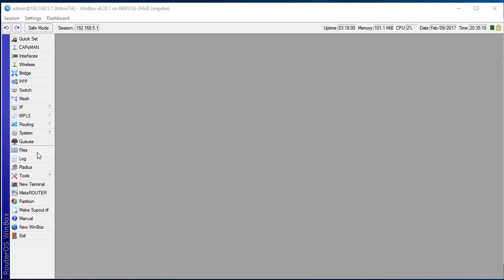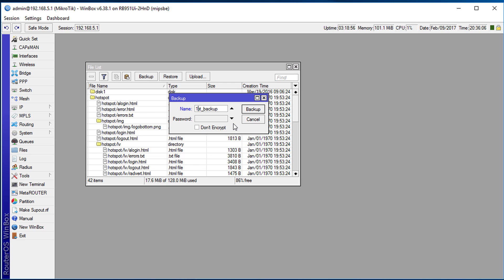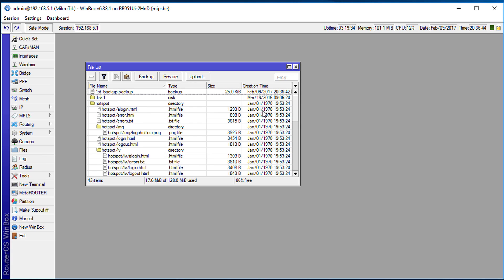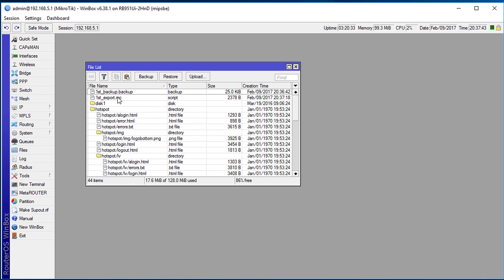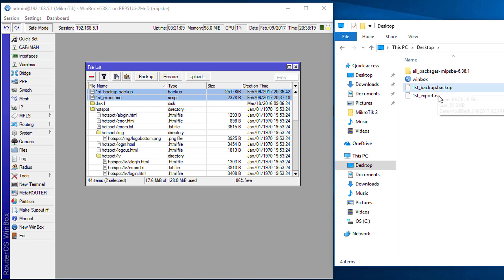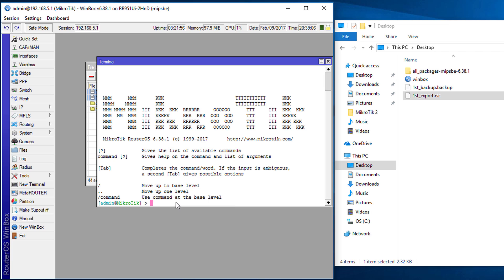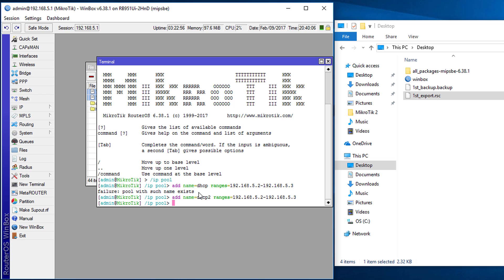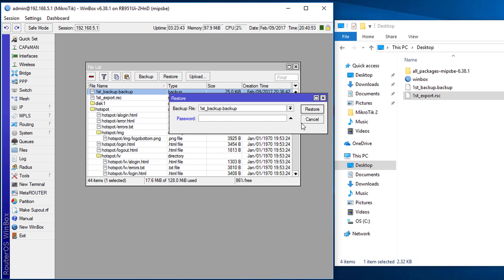MikroTik Tutorial 9 - Managing configuration backups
The configuration backup can be used for backing up MikroTik RouterOS configuration to a binary file, which can be stored on the router or downloaded from it using FTP or Winbox for future use. The configuration restore can be used for restoring the router's configuration, exactly as it was at the backup creation moment, from a backup file. The restoration procedure assumes the configuration is restored on the same router, where the backup file was originally created, so it will create partially broken configuration if the hardware has been changed.
The configuration export can be used for dumping out complete or partial MikroTik RouterOS configuration to the console screen or to a text (script) file, which can be downloaded from the router using FTP or Winbox. The configuration dumped is actually a batch of commands

Mikrotik RB3011UIAS-RM
Mikrotik Routerboard RB2011UiAS-2HnD-IN
Mikrotik RB750Gr2
Mikrotik hEX RB750Gr3
MikroTik RB2011iLS-IN
MikroTik Cloud Router CRS109-8G-1S-2HnD-IN
hAP lite
hAP
hAP ac lite tower
hAP ac
mAP lite
mAP
wAP
RB951Ui-2HnD
RB951G-2HnD
RB2011UiAS-2HnD-IN
Mikrotik RB941-2nD-TC